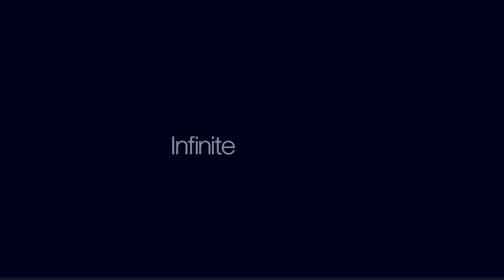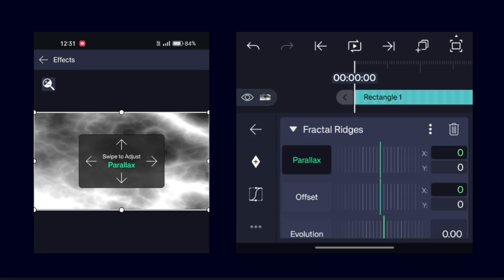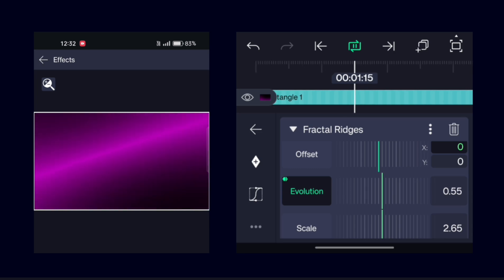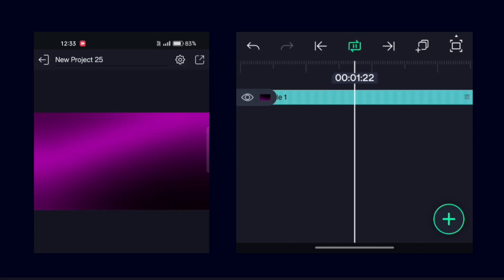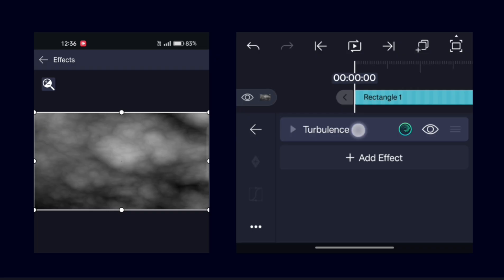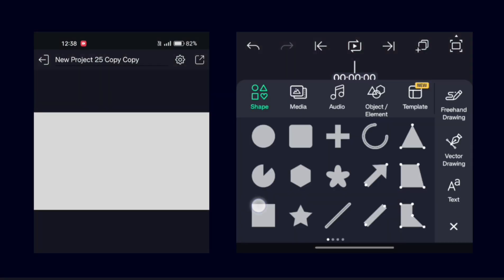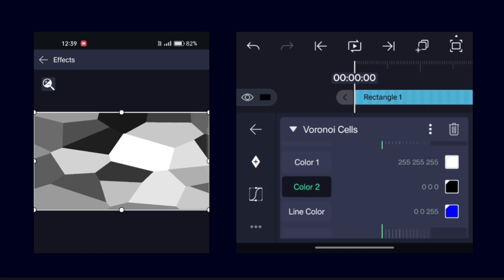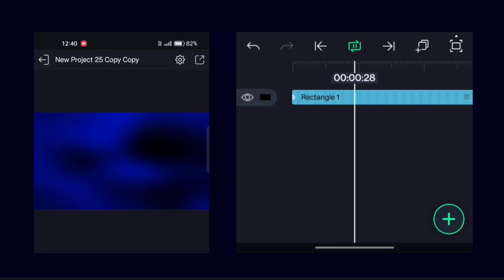Liquid gradient background animation in alight motion.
Hey everyone
its your infinite Designer

i hope you all liked this tutorial of liquid gradient background animation in alight motion

you can use this animation to create gradient background animation by just using some simple effects of alight motion

so now create your own background animation and use them in your videos